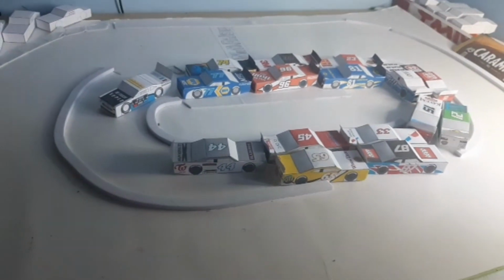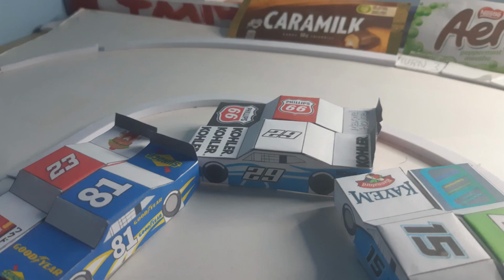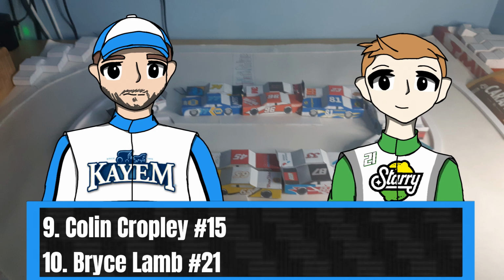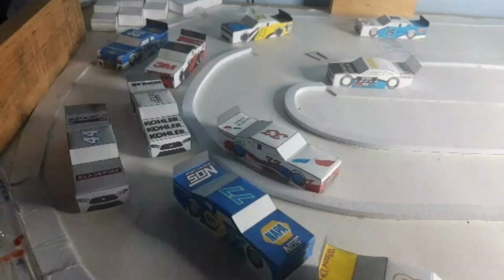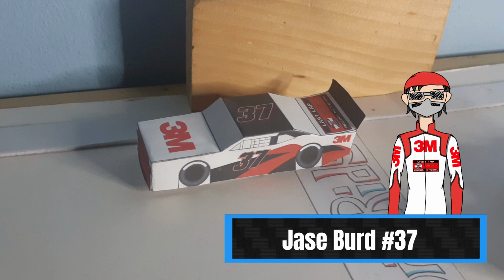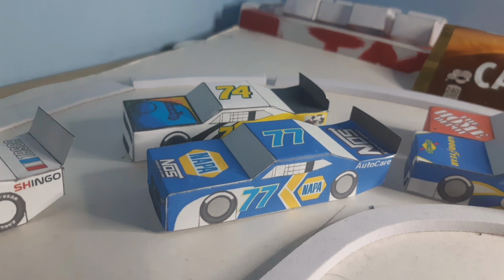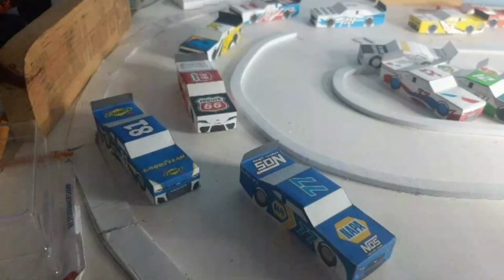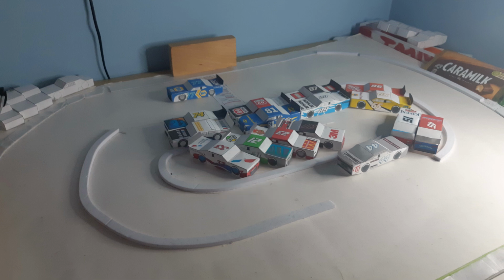TASCA Super Series Race 1/10 - North Ridge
Anyone can join in at anytime.
Quick Rule: For those who want to add teammates, they're limited to 3 starts maximum this season. And I can't guarantee I'll make all of them. And need a reference as to who they look like
Next Race: Burchill